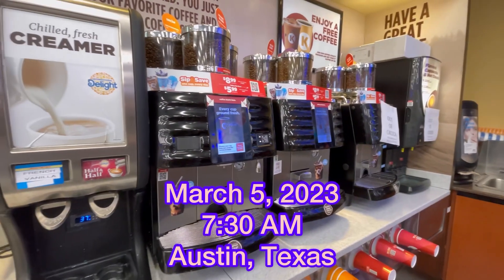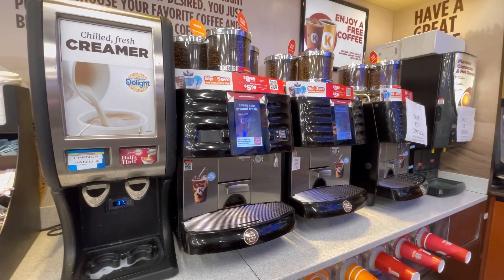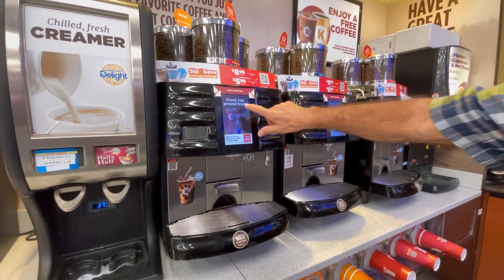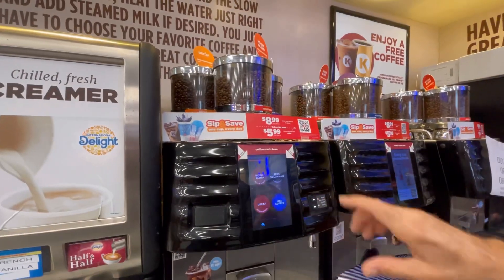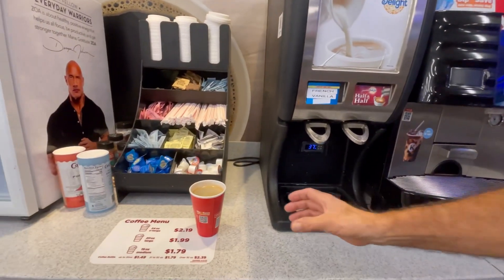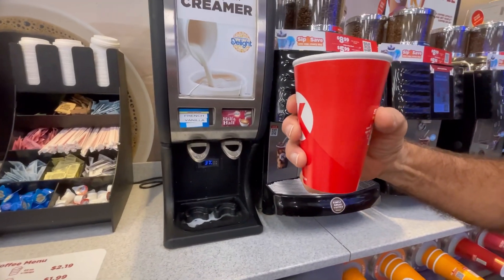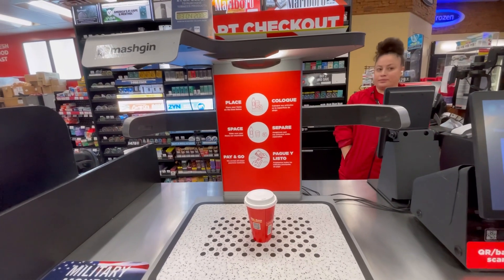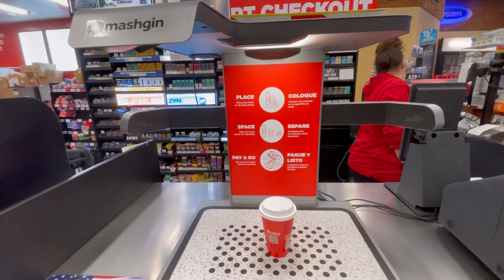Buying Morning Coffee at Circle K Convenience Store and Gas Station (Austin, Texas)